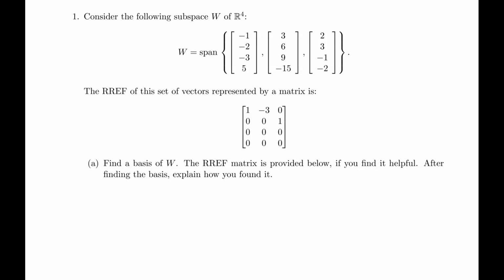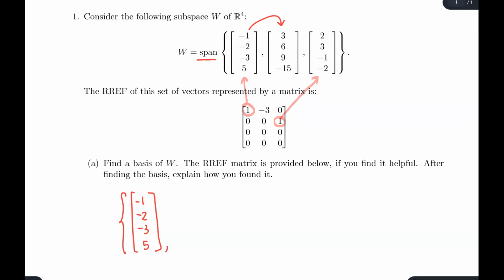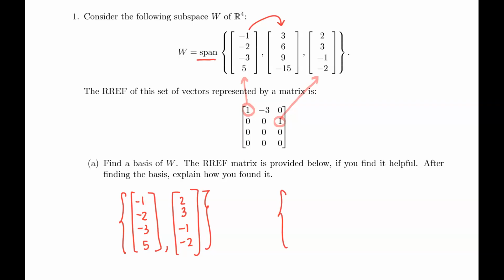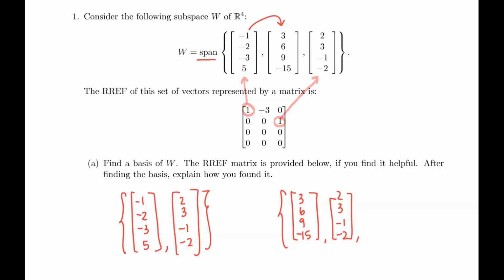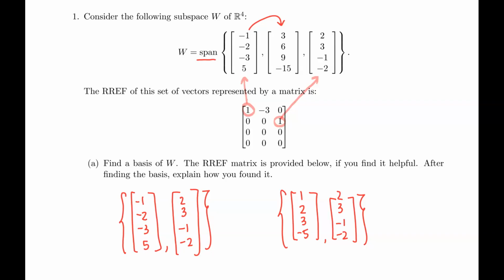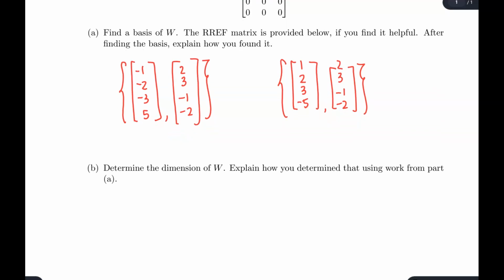Math 254 - EV6 Finding a Basis for a Subspace